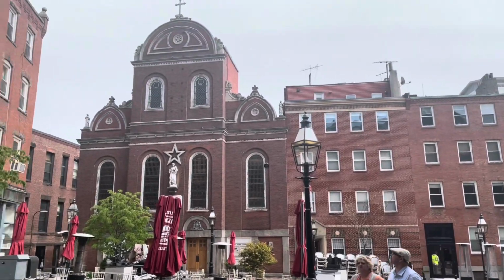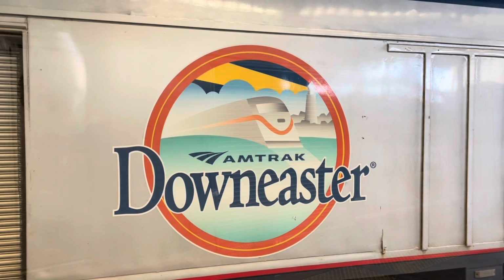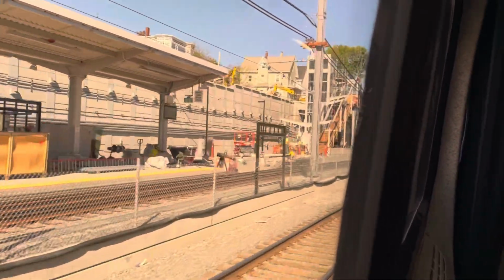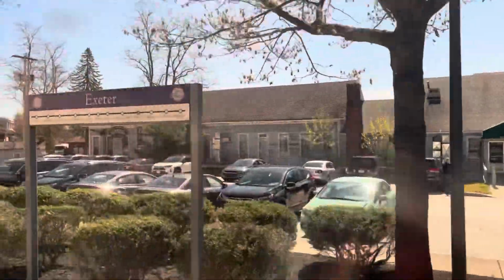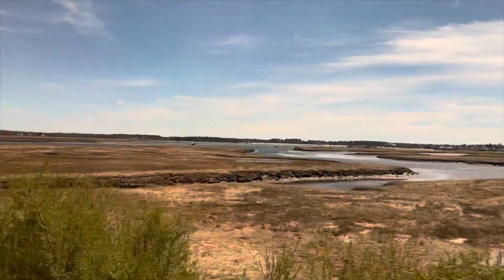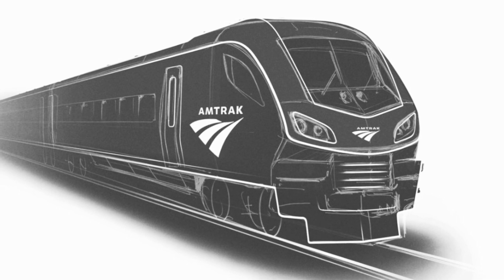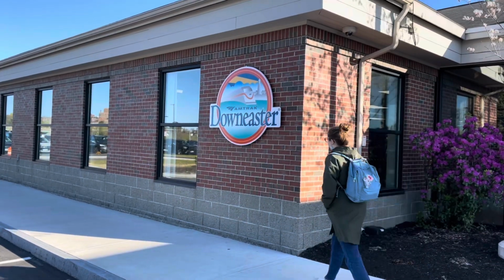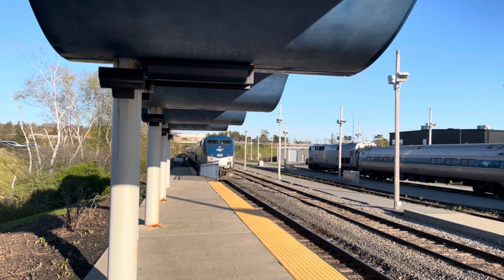Amtrak Downeaster: Upgrade to BUSINESS CLASS | Boston to Portland | Lindsey Tries a Lobster Roll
The Downeaster is a unique Amtrak train. Leaving from Boston North station, it is entirely separated from the rest of the Amtrak network (all other trains connect to at least one other train somewhere). It runs through New Hampshire and Maine, terminating at Brunswick, ME. Having opened in 2001, currently there are 5 round trips a day. The service is operated by Amtrak, under contract for the state of Maine.
Join us on this quick but scenic trip down east, to Portland, the largest city in Maine. We used the Amtrak bid-up program to score an upgrade to business class for $5 a person, on top of tickets that were already half off.
Come take the train to Maine!

0:00 Intro
0:50 About Today's Train
2:03 How Much We Paid
2:22 Cabbage Car
3:15 Boarding
3:45 Business Class Seat Review
4:45 Departure, Cafe Car Announcement
6:40 Wildcat Branch Explained
7:44 Haverhill, MA
8:02 FREE Drinks from the Cafe
8:33 Running through New Hampshire
9:03 Why the Downeaster has Different Branding
10:08 Toilet Review
10:57 History of the Downeaster
11:33 Atlantic Ocean Views
11:57 Scarborough River Views
12:46 Arrival at Portland, ME
14:09 Train Composition
14:43 Our Train Departs Towards Brunswick
15:42 Midnight Blue Locomotive!
16:48 Exploring Portland and Eating Lobster Rolls
18:02 Riding the Bus Back to the Station
18:16 Portland Transportation Center
18:52 Midnight Blue Locomotive Again!
19:37 Our Thoughts on the Downeaster
20:29 The Chaotic Trip Home